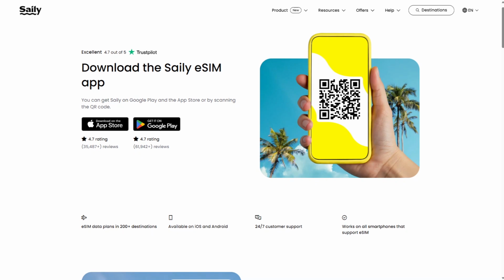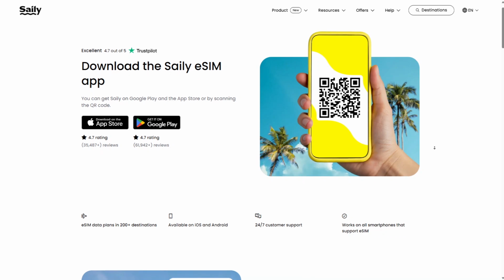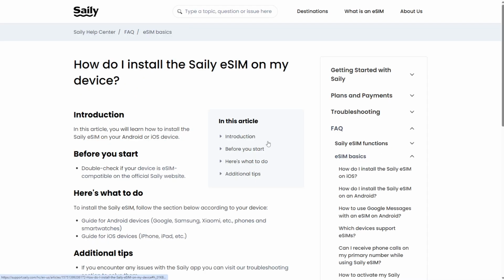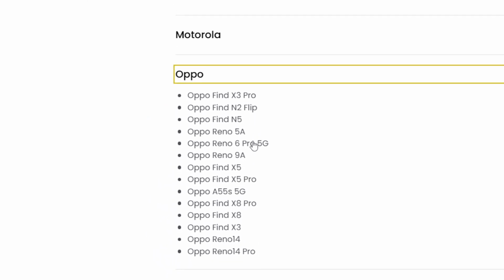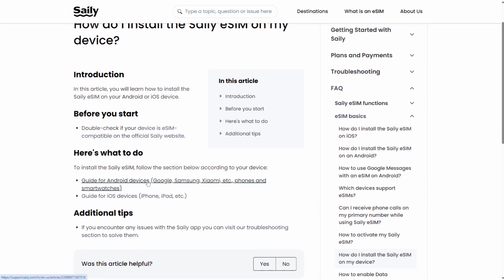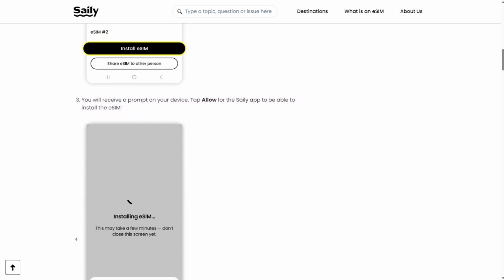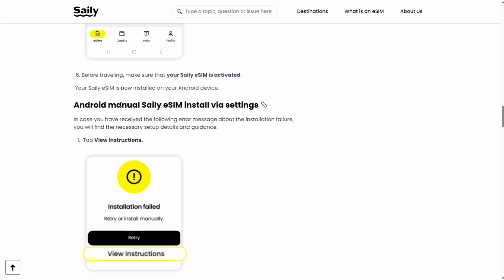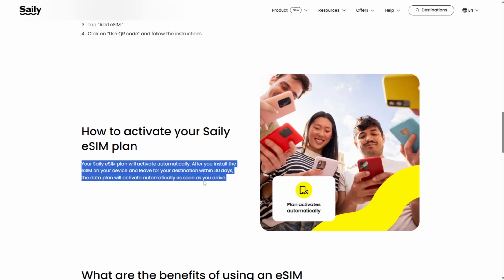How to Use Saily eSIM on Oppo Smartphones — Fast & Easy Setup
Saily eSIM on Oppo: Complete Installation & Activation Walkthrough

In this video, I’ll show you exactly how to download, install, and activate the Saily eSIM on any compatible Oppo smartphone. This step-by-step tutorial is beginner-friendly and walks you through everything from checking device compatibility to confirming the eSIM installation in your Oppo SIM Manager.

Before you get started, remember to use the special link in the description — it gives you 15% off all Saily plans worldwide, so you can save money while staying connected wherever you travel.

Here’s what you’ll learn in this guide:
• How to check if your Oppo device supports eSIM
• How to download the Saily eSIM app from Google Play
• How to install the Saily eSIM inside the app
• What permissions to allow during installation
• How to confirm your new eSIM in Oppo SIM Manager
• How to check activation status before traveling

Saily makes international travel simple with fast, affordable mobile data you can activate in minutes. If you're installing Saily on your Oppo phone, this video will help you get everything set up smoothly.